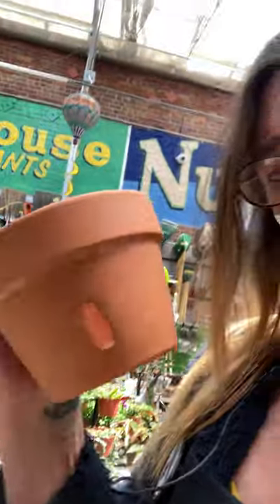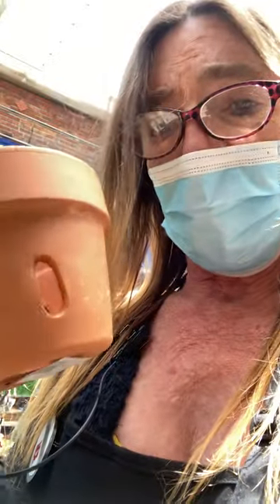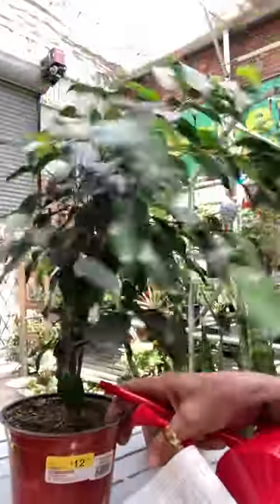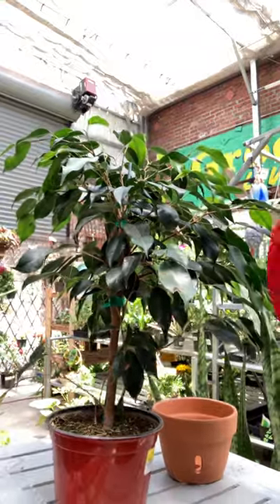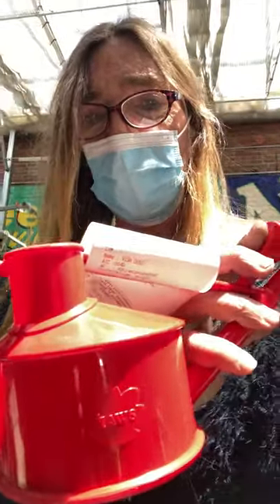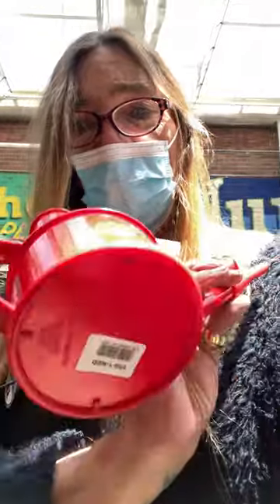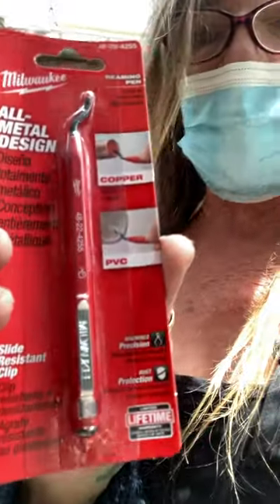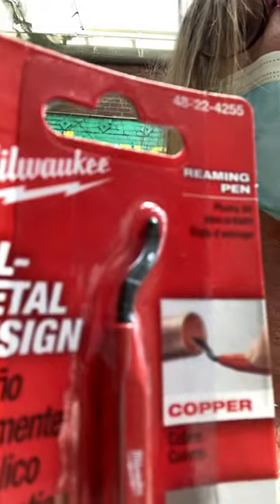Patricia O'Connor, The Bonsai Balcony: Bonsai Finds at local Hardware Store.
Stuff I like at our Ace Hardware Store. Lots of advantages to shopping Mom and Pop stores.